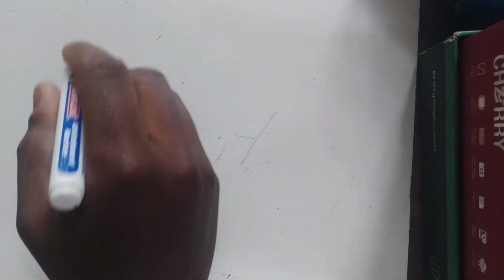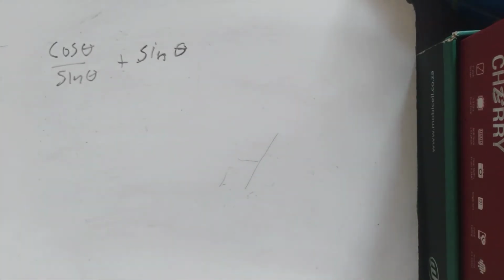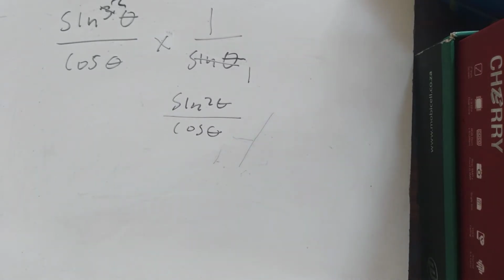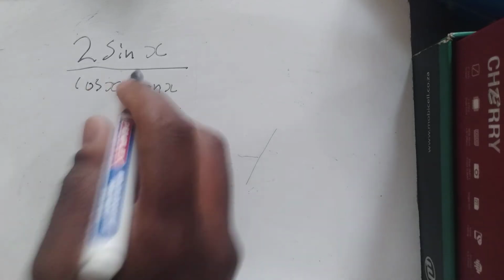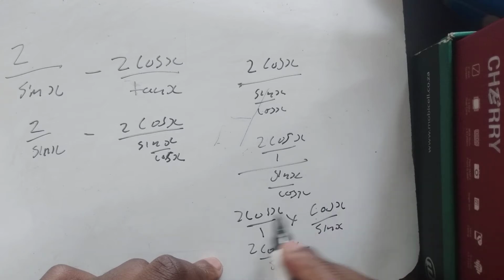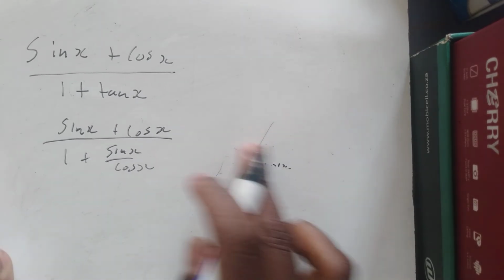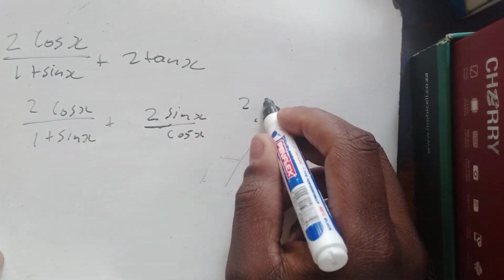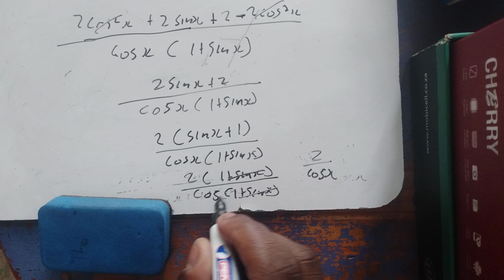TRIGONOMETRY identities teachings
to get more videos click this link